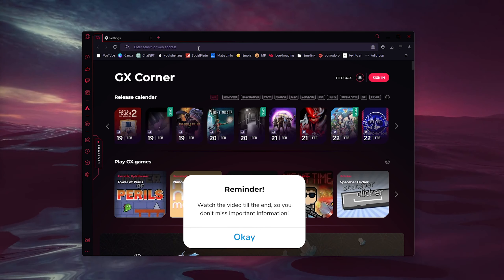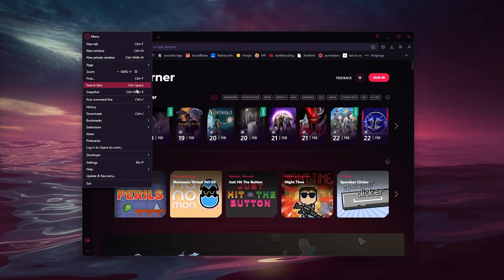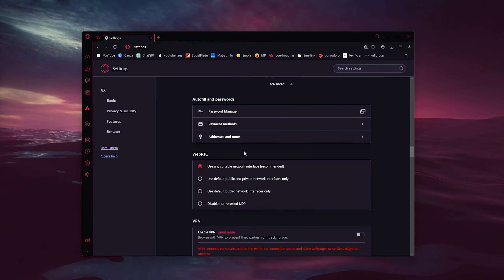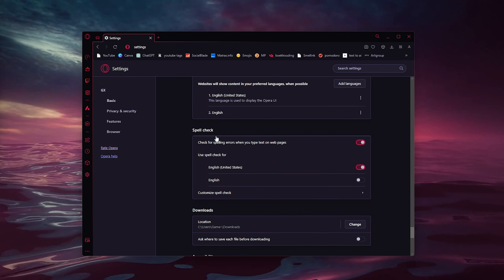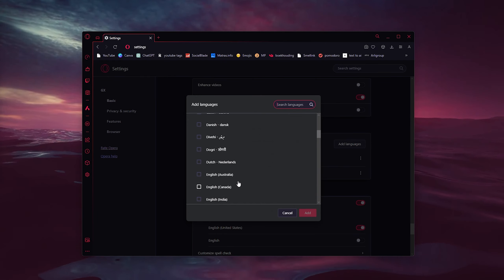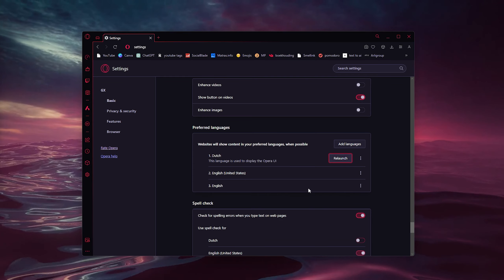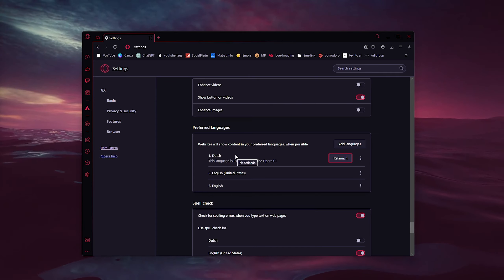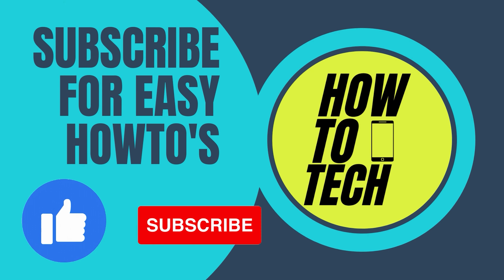How To Change Preferred Language in Opera GX - Auto Translate Websites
Unlock a multilingual browsing experience with our guide on 'How To Change Preferred Language in Opera GX - Auto Translate Websites.' In this tutorial, we'll show you how to customize your Opera GX settings to seamlessly translate websites into your preferred language. Whether you're searching for 'Opera GX language preferences,' 'Auto translate websites Opera GX,' or 'Change default language in Opera GX,' this video has you covered. Follow our step-by-step instructions to enhance your browsing by having websites automatically translated. Watch now to effortlessly navigate content in your preferred language.